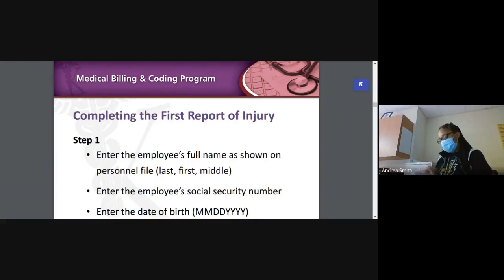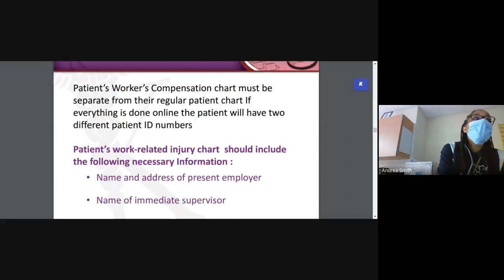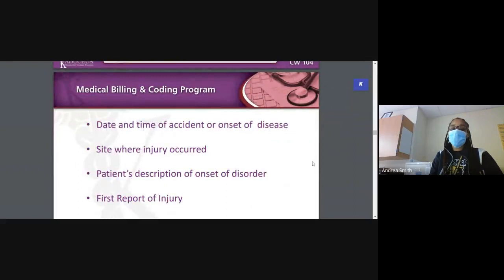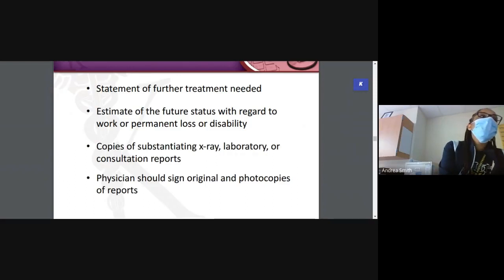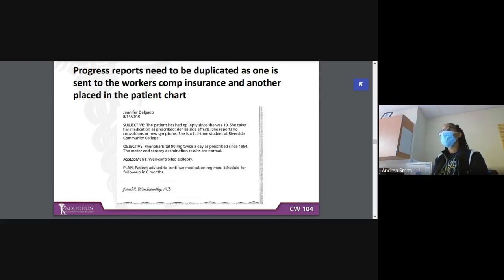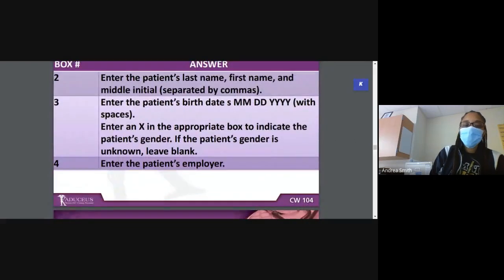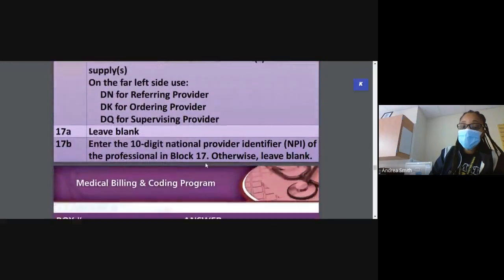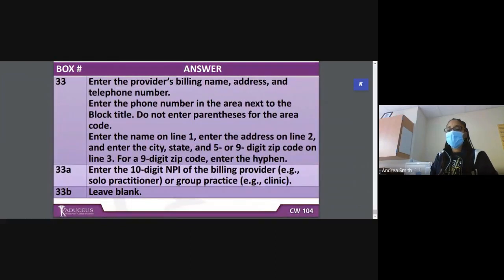Worker's comp - part 2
Part 2 of CW 104